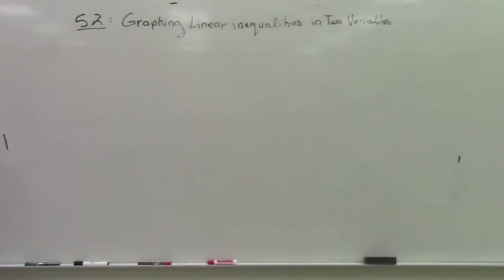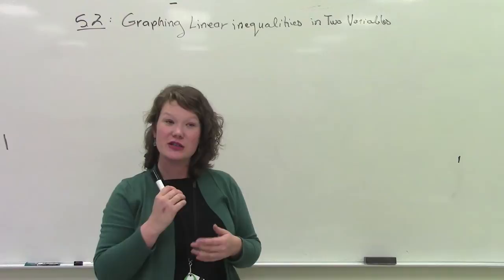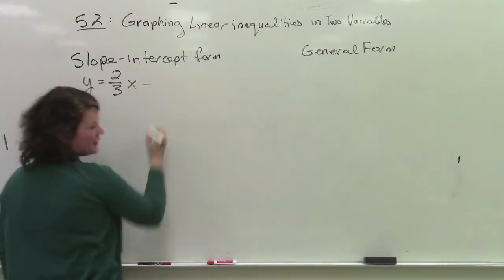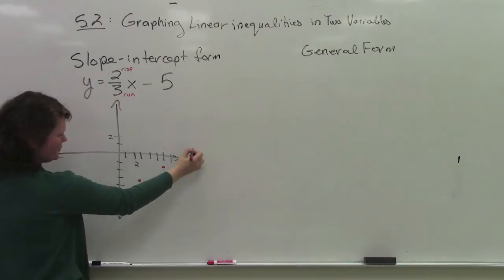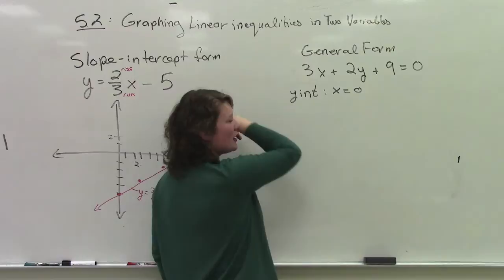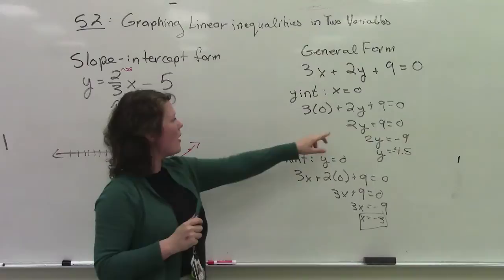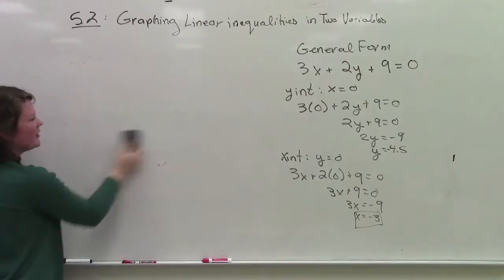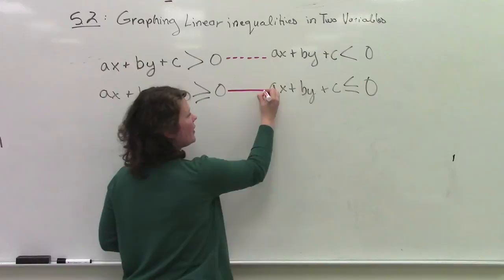5 2 intro